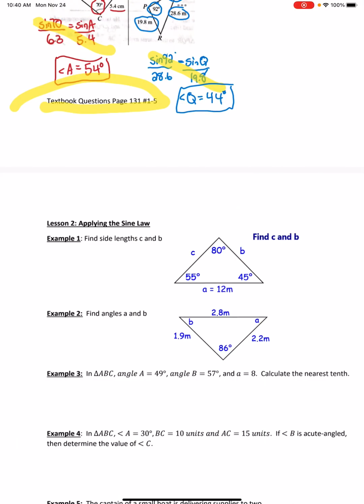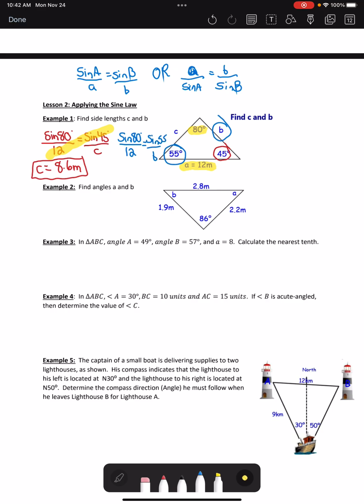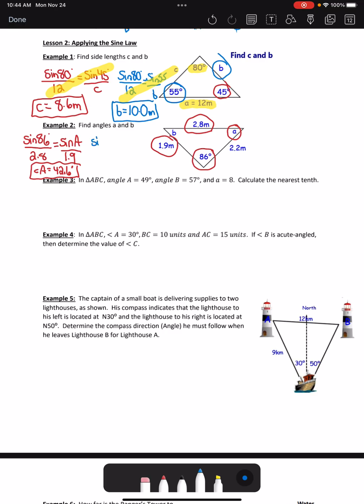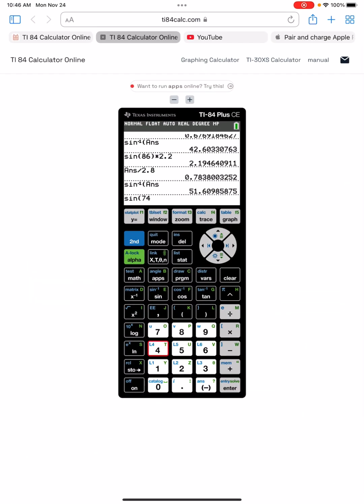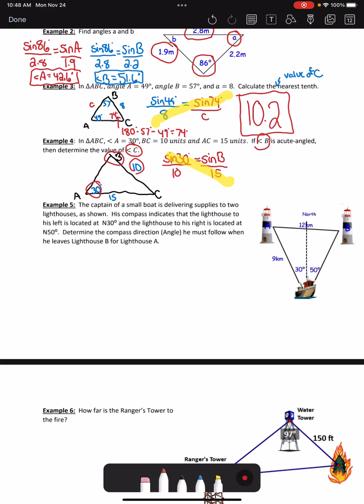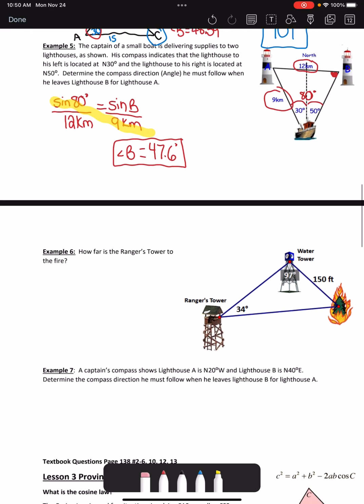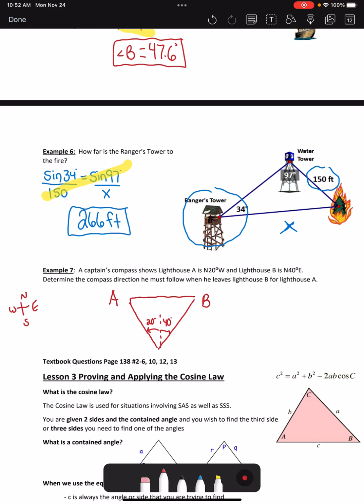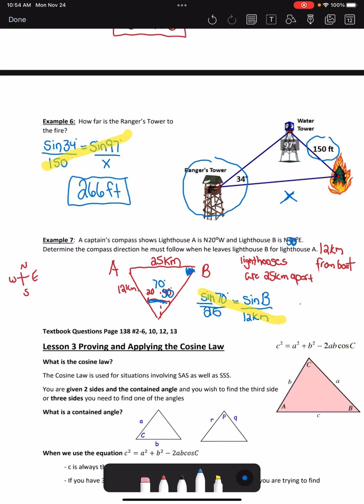Math 20-2 - Acute Triangle Trig Lesson 2 Applying Sine Law